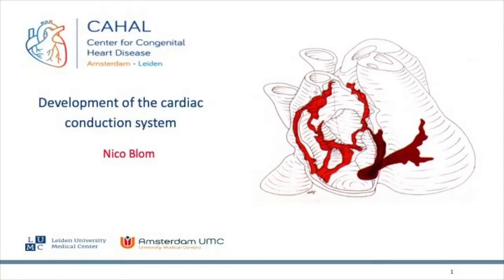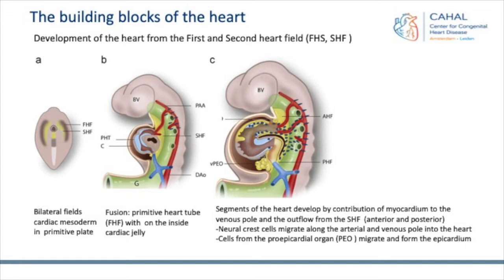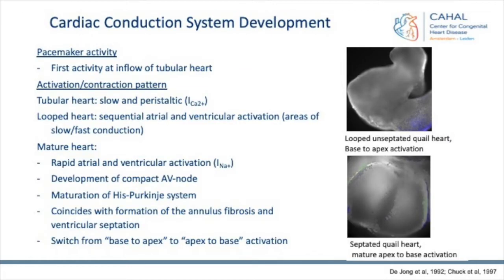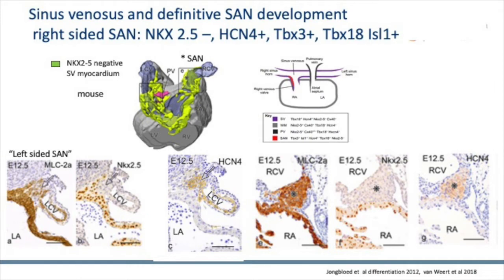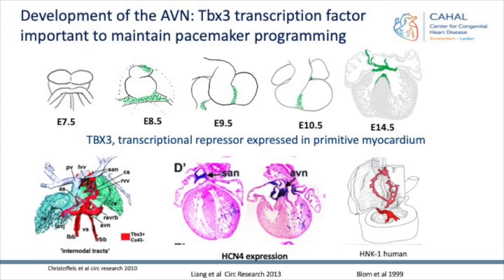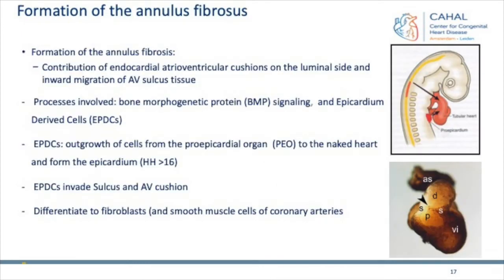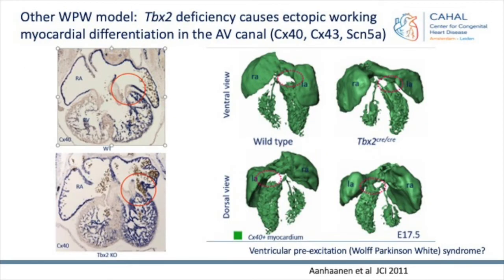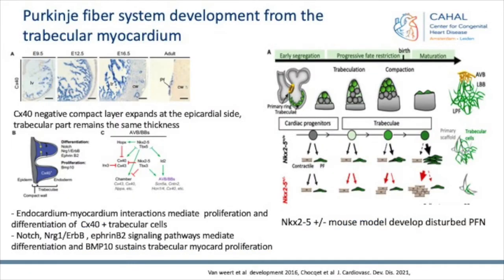Development of the Cardiac Conduction System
Presented by Dr. Nico Blom at PedirhythmX in Boston in 2022